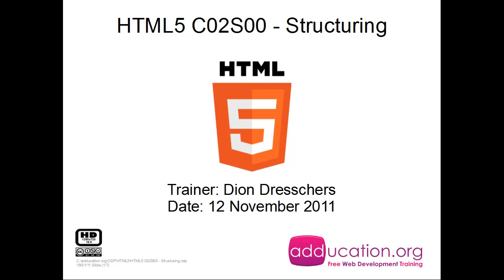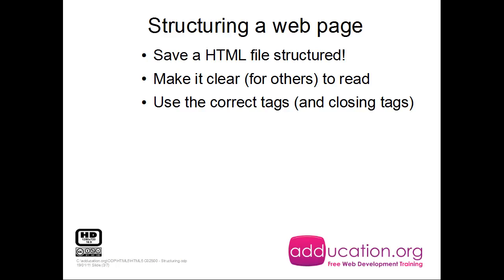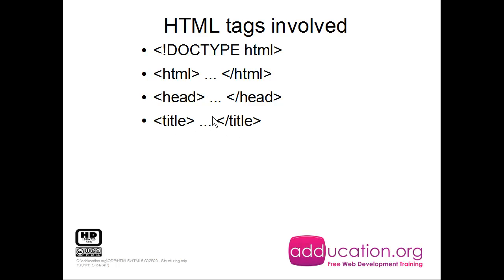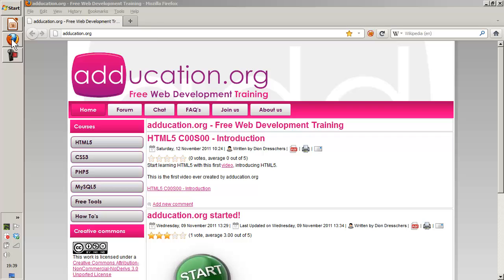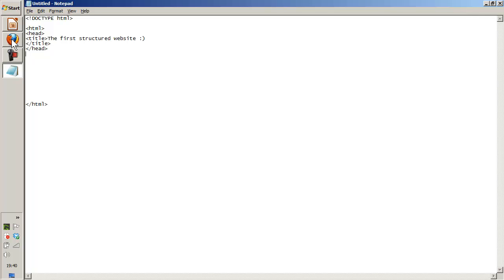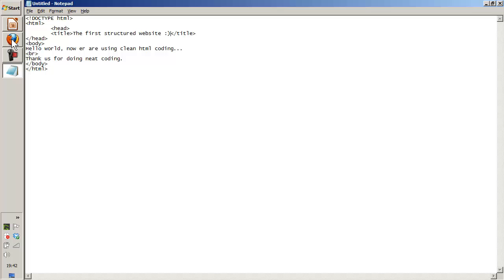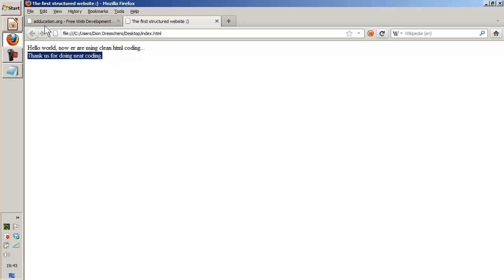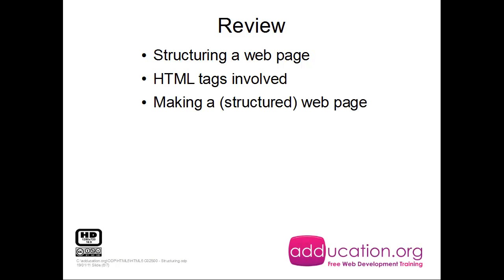HTML5 Course - 02 - Structuring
This video shows you how structuring works in HTML5.